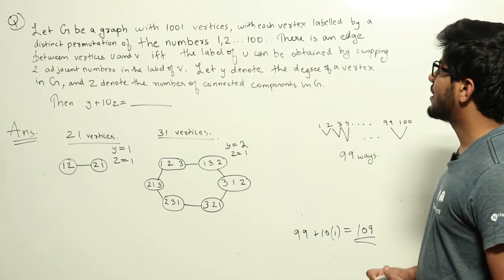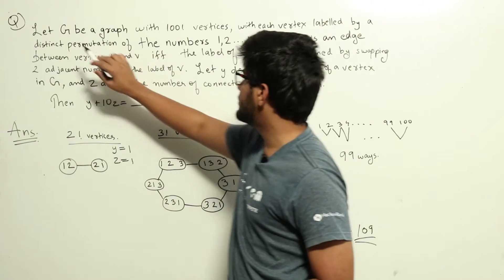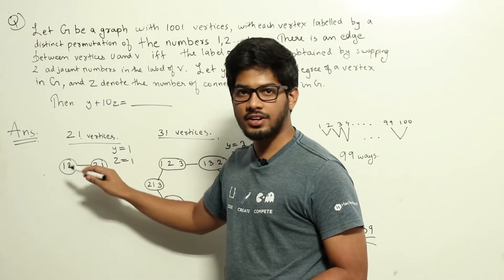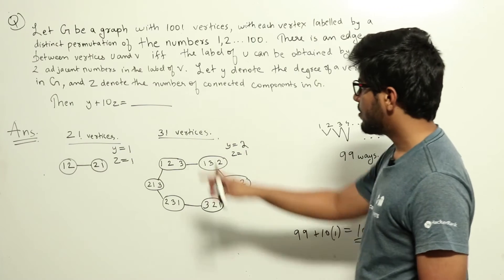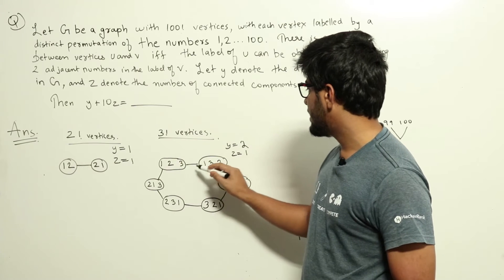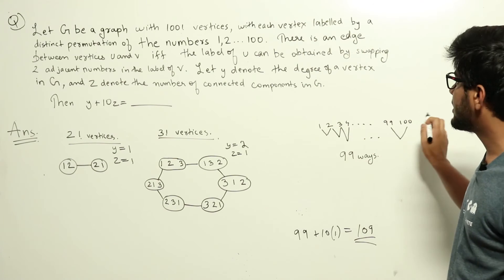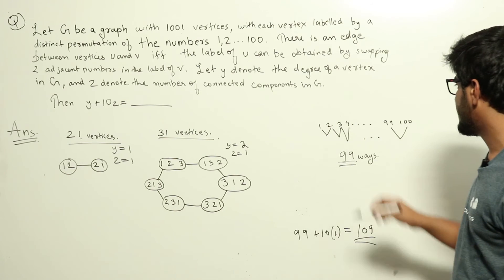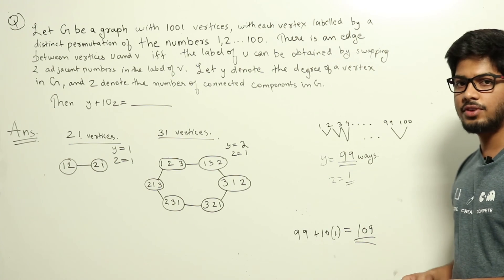C Programming | Arrays | CS GATE PYQs | GATE 2019 Solutions | Solutions Adda | Q28 | GATE 2022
GATE 2018 Q: Let G be a graph with 100! vertices, with each vertex labeled by a distinct permutation of the numbers 1, 2, …, 100. There is an edge between vertices u and v if and only if the label of u can be obtained by swapping two adjacent numbers in the label of v. Let y denote the degree of a vertex in G, and z denote the number of connected components in G.
Then, y + 10z = ___________.